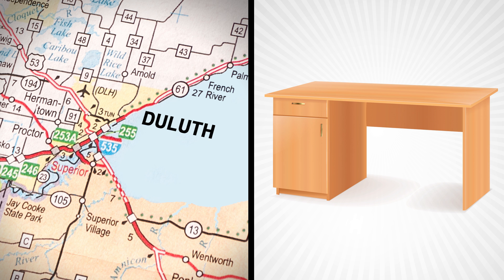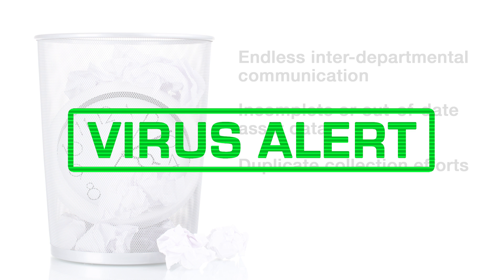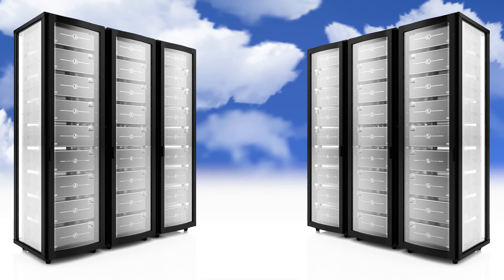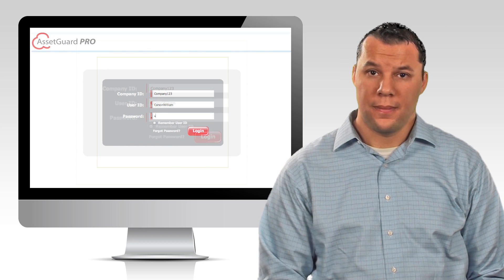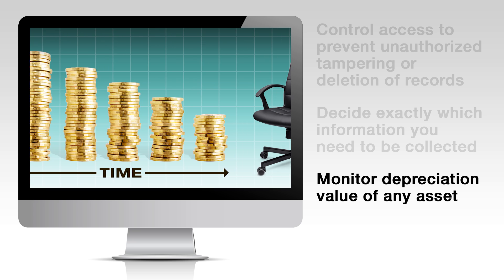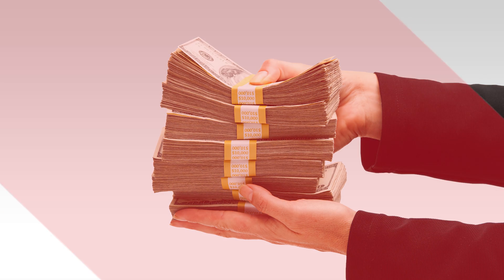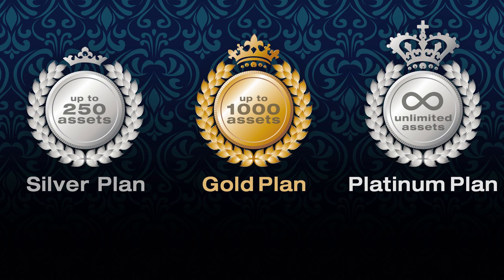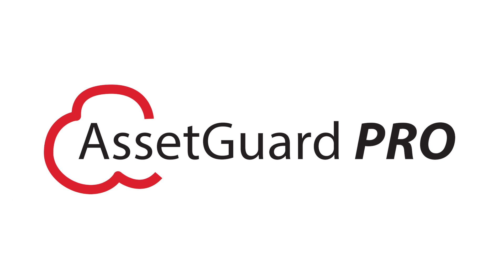AssetGuard Pro - Asset Tracking Software (Full Length Version)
AssetGuard Pro is a cloud based Asset Tracking Software that allows you to catalog and monitor your company's assets 24/7 from anywhere... quickly and easily! All of your asset data is safely and securely stored on offsite servers, eliminating the necessity of having to constantly back up your data as well as the fear of losing your data permanently if your hard drive crashes. As the administrator, you'll have complete control over who has access, what data must be collected, the look and feel of the user interface, and much more! AssetGuard Pro is perfect for businesses large and small! Get a Free 30-day Trial of AssetGuard Pro software. today for details.